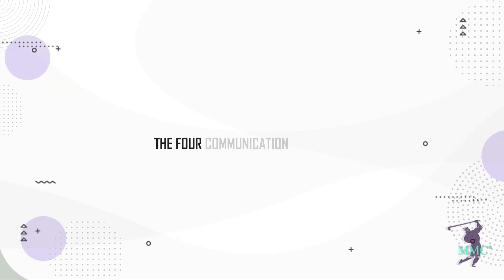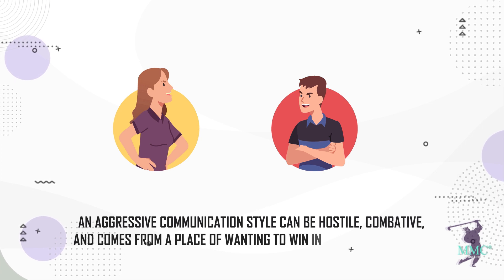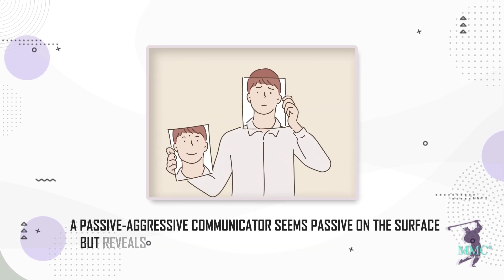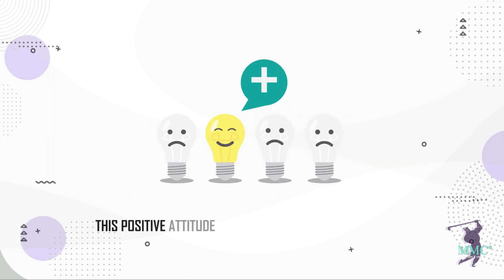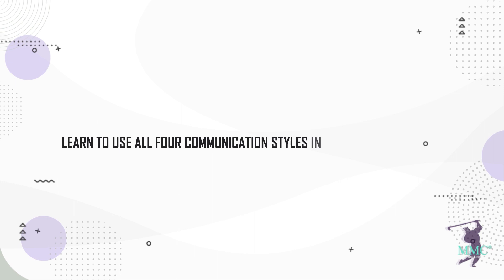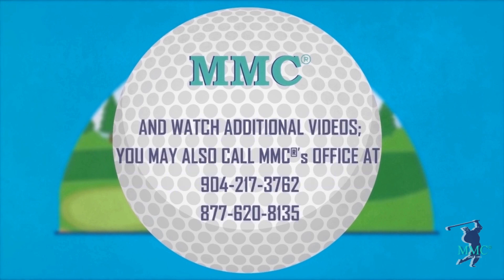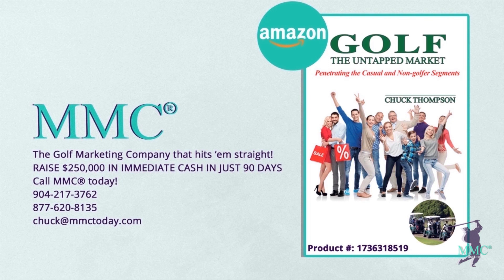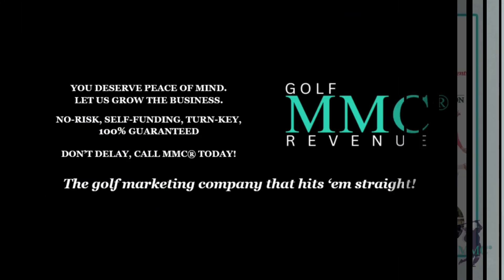Golf Marketing Tip 10-16-2023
MMC® - The Golf Marketing Company that hits 'em straight!
Raise $250,000 in immediate cash in less than 90 days!